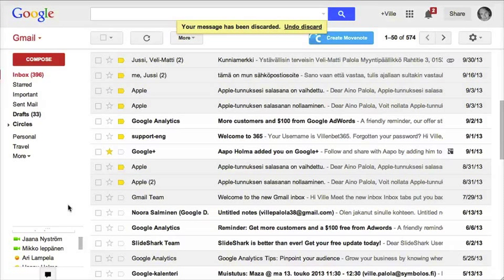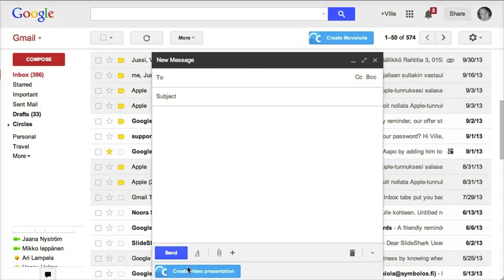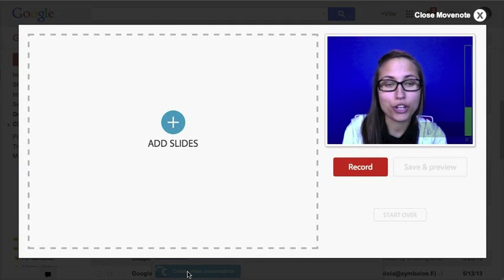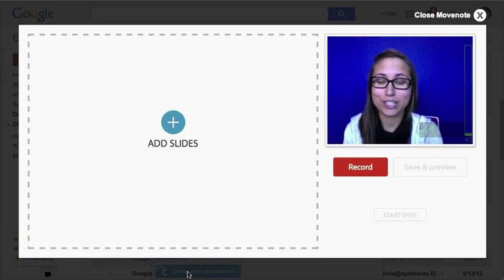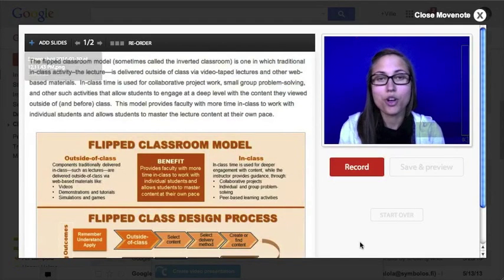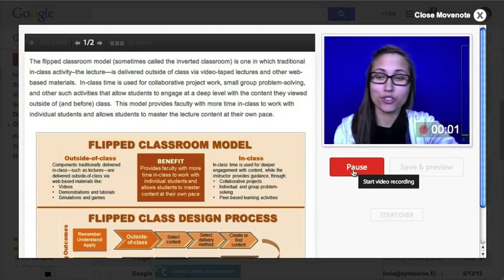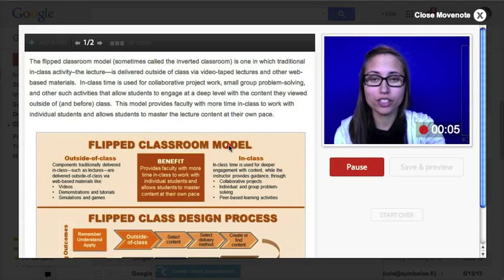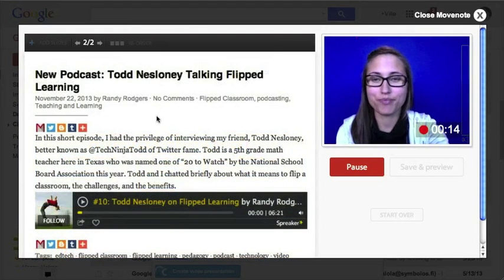A new feature for Gmail from Movenote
Now you can make a video presentation directly in your Gmail inbox!